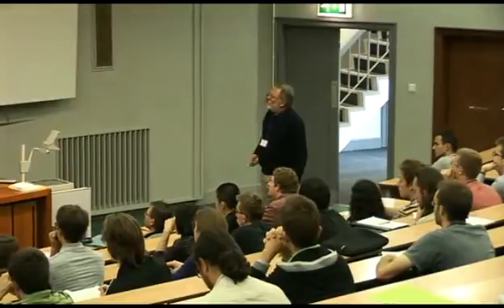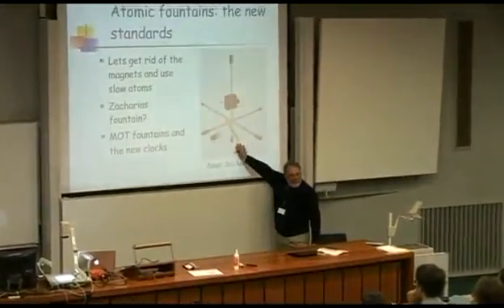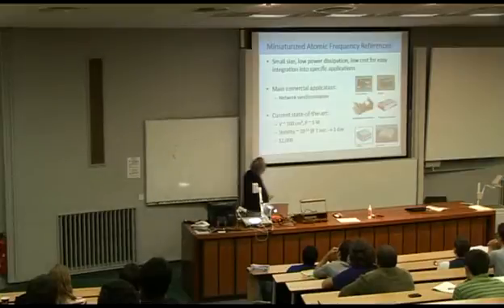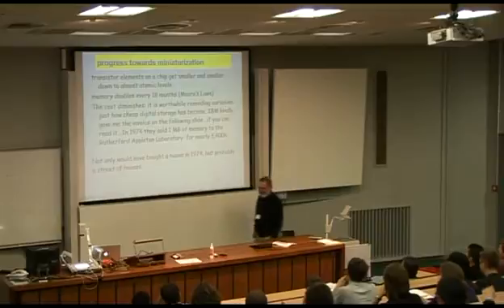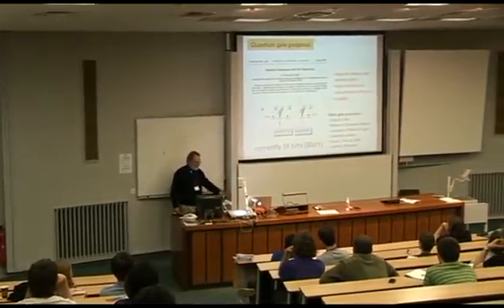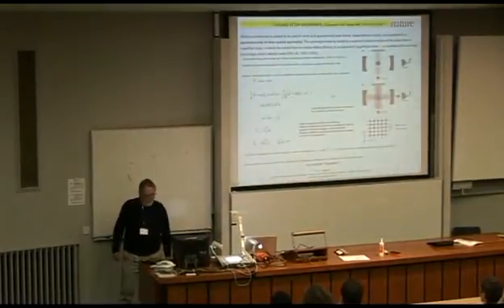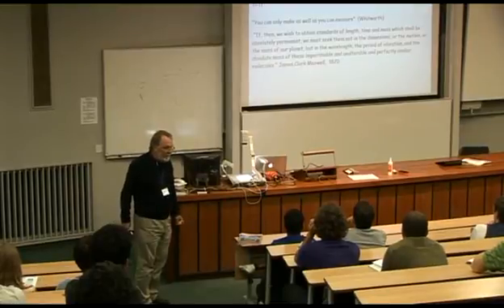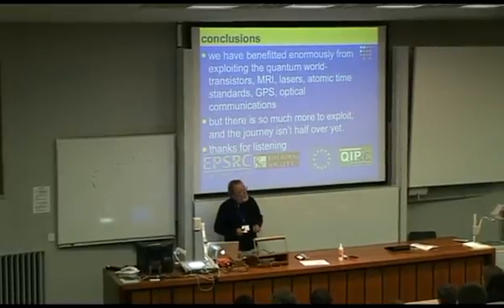Sir Peter Knight - Quantum Technology for a Networked World - QuICC Lecture 2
Sir Peter Knight lecturing at the QuICC Summer School on Quantum Information, Computing and Control (Aberystwyth, Wales, 27 August - 1 September 2012).

for information on the 2012 edition and for updates on the 2013 edition to be held in London on 26 - 30 August.

Talk abstract:
The 21st Century has seen the emergence of a networked world, connected by global fibre-optic communications and mobile phones, with geo-location provided through GPS, and all this has changed our lives more dramatically than at any time since the industrial revolution. Quantum-enabled technology is at the heart of this change. I will describe how communications depend on lasers that are shot noise limited, and geo-located and synchronized by atomic clocks that depend on atomic coherence. New developments in quantum technology, and in particular miniature atomic clocks that utilize concepts such as coherent population trapping have the potential for even more dramatic applications. Some of these include comms systems immune to GPS jamming (of real importance for global security), as well as quantum sensors for medical applications (including cardiography, neurophysiology, etc), sensitive magnetometry, gyros, and geophysical surveying. I will describe the basic quantum phenomena being exploited as well as prospects for exploitation.